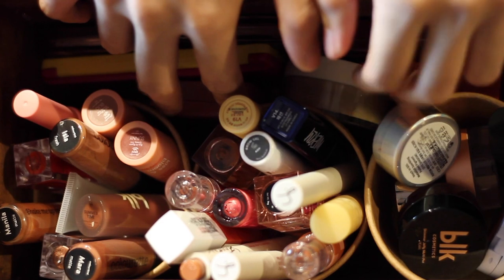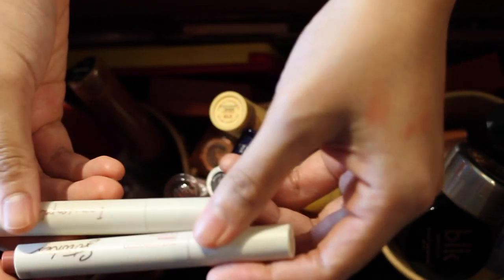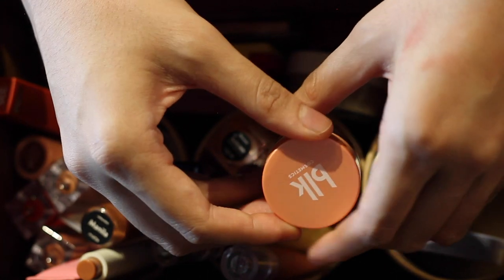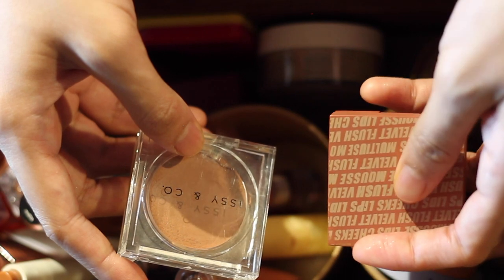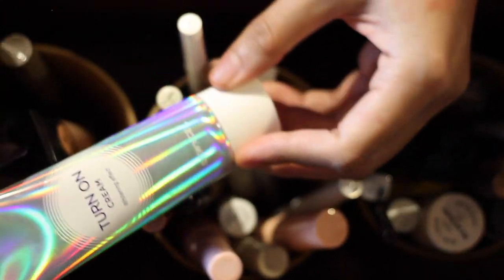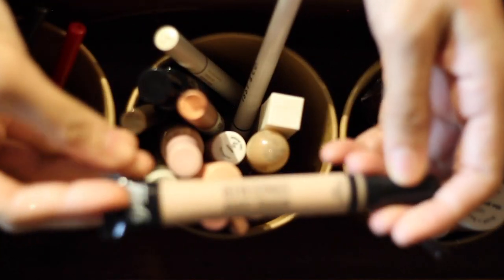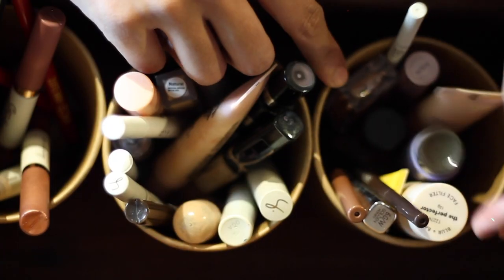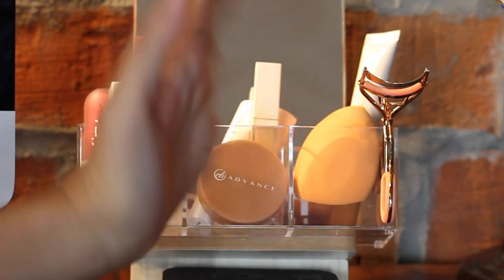My Everyday Makeup Drawer! Got rid of new makeup 👋 *DAMING LOKAL PRODUCTS OMG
Hiiii!

YES NEW VIDEO! Haha I thought I didnt have it in me because my dog was sick and I was taking care of him. Finally had time to sit down and film something. I have been thinking about doing a decluttering slash organizing video but it's only now that I actually have an organization system for makeup ive been using for myself and for the sheer love of sharing reviews. I feel so clean and like a brand new person doing this. I'm ready for new makeup to come into my life...

What do you guys think? Let me know down below.

Jean